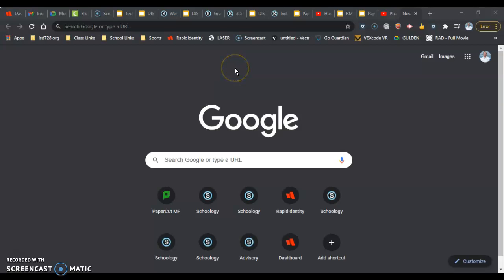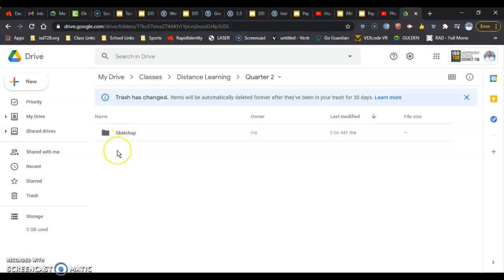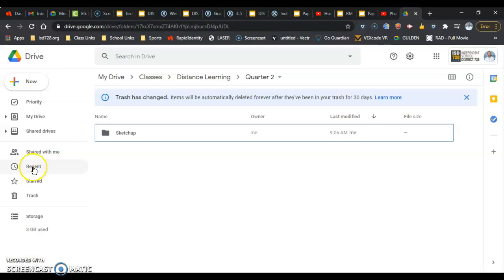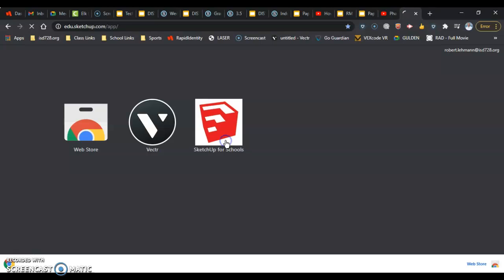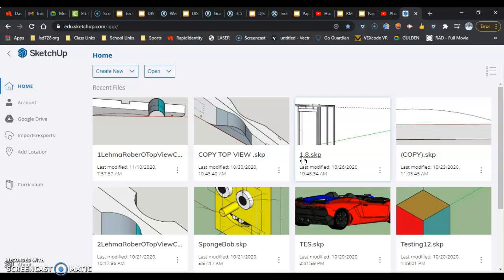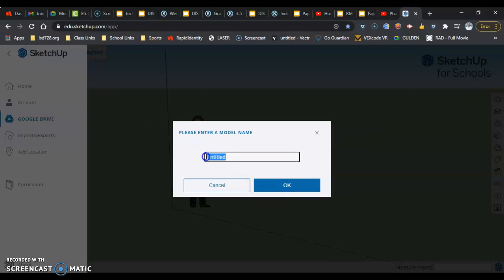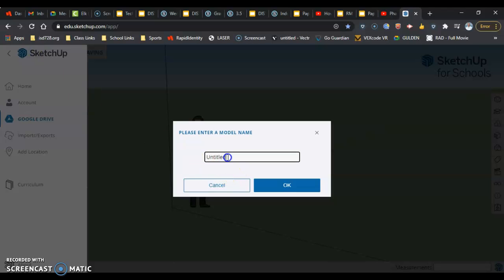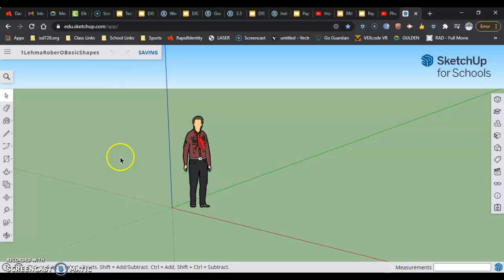SketchUp for Schools-creating a folder and opening the App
1st make a folder in Google Drive called Sketch up to save your projects in. 2nd Open the App on your chromebook and create New-Millimeters.